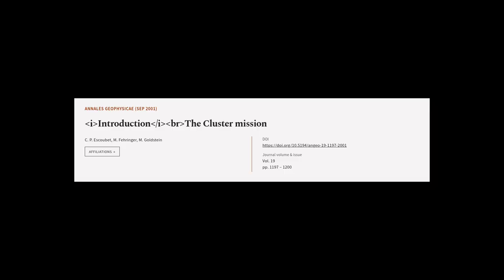IntroductionThe Cluster mission | RTCL.TV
### Keywords ###

### Article Attribution ###
Title: IntroductionThe Cluster mission
Authors: C. P. Escoubet, M. Fehringer ,and M. Goldstein
Publisher: Copernicus Publications
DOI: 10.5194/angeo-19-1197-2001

### Video Timestamps ###
0:00:00 - Summary
0:01:56 - Title
0:02:01 - Tail
0:02:06 - End